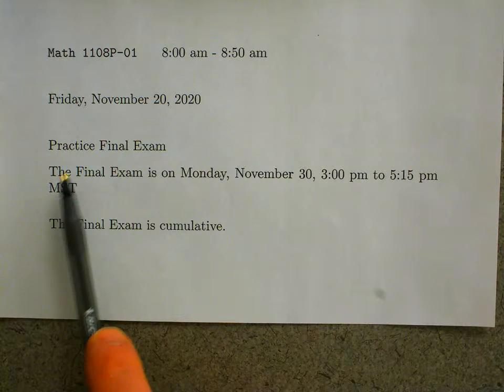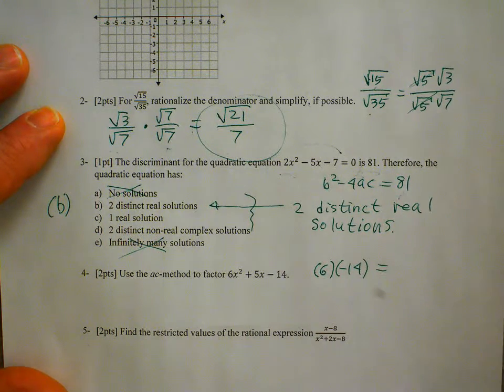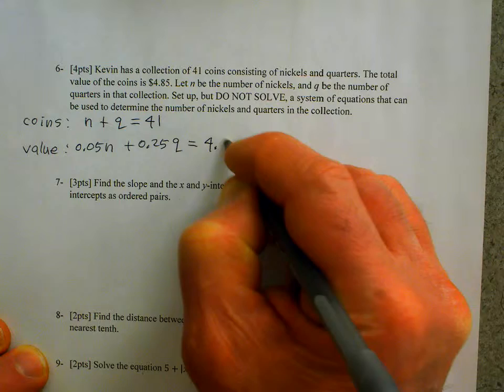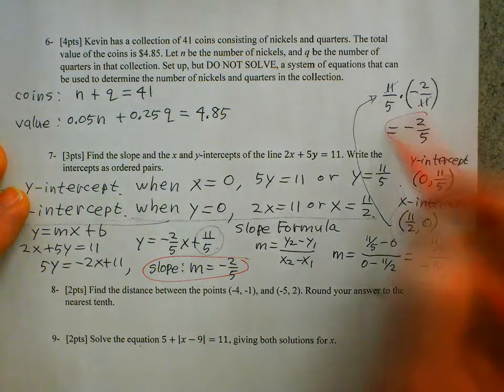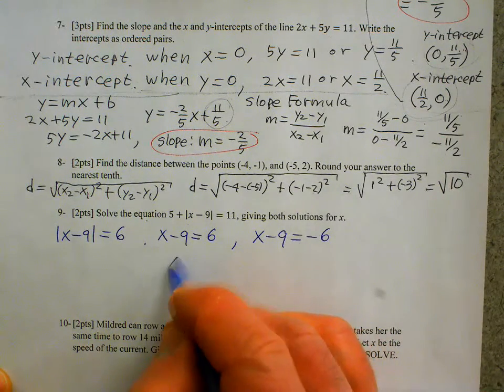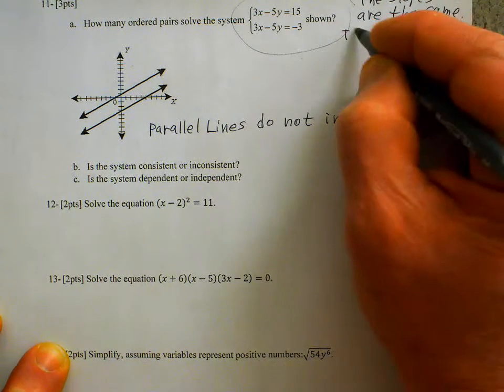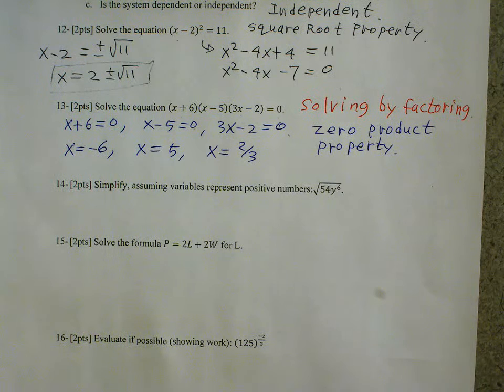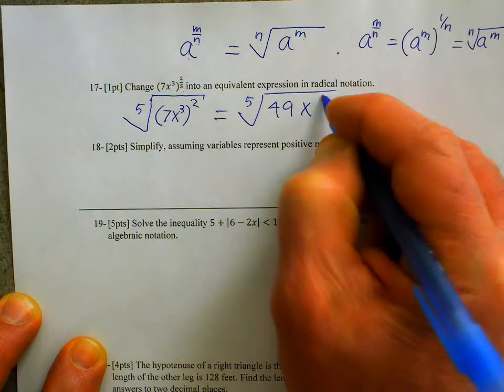Math 1108P-01 Class on Friday, November 20, 2020